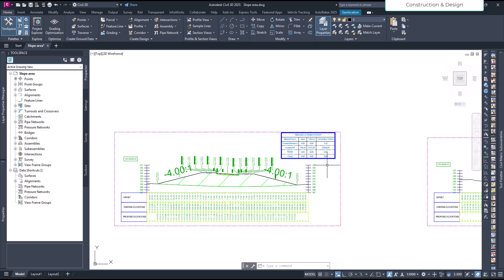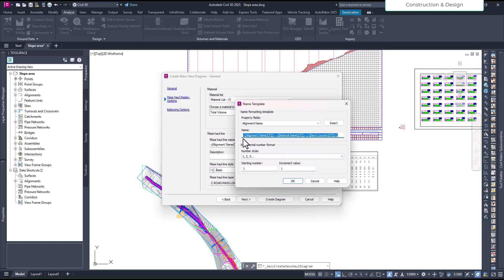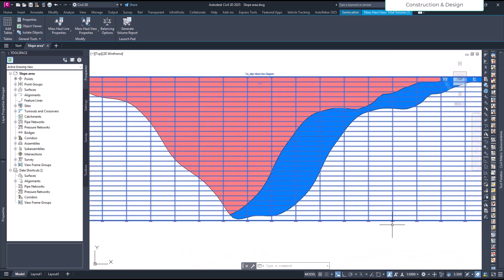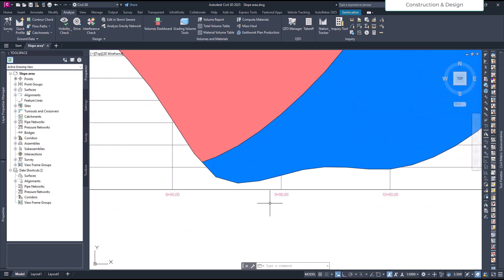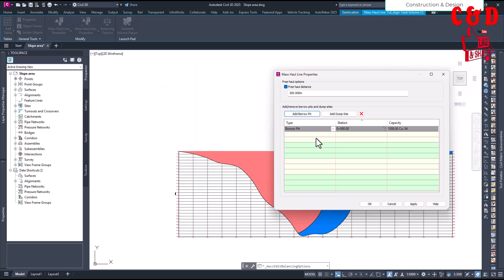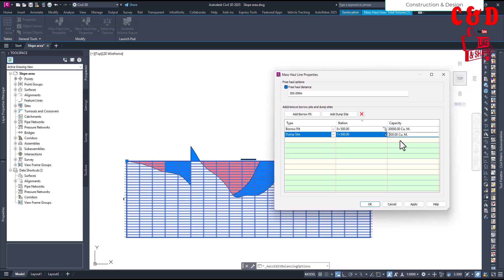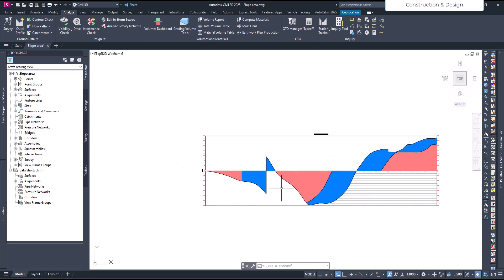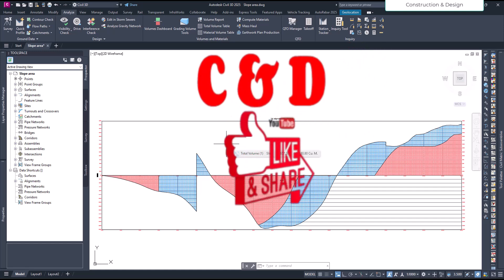Mass haul diagram create understand balance